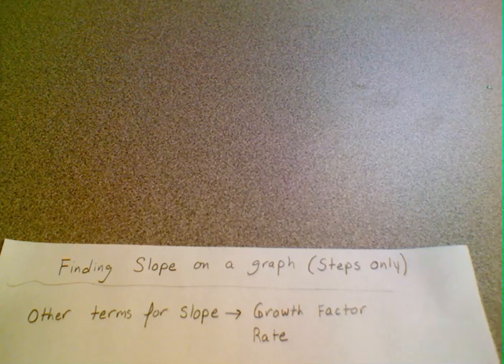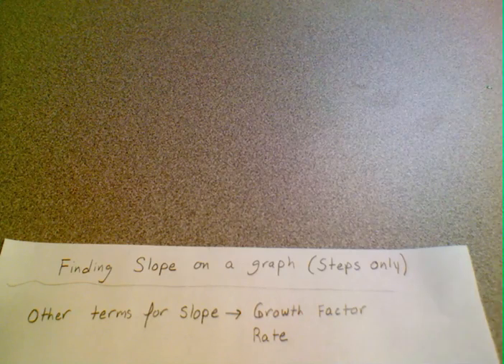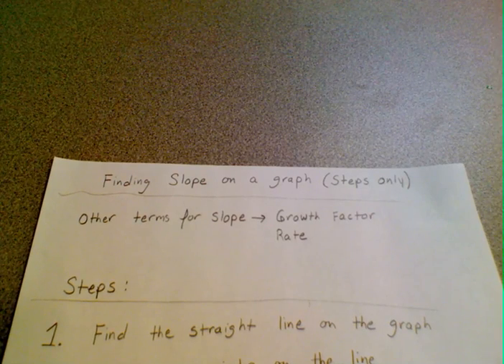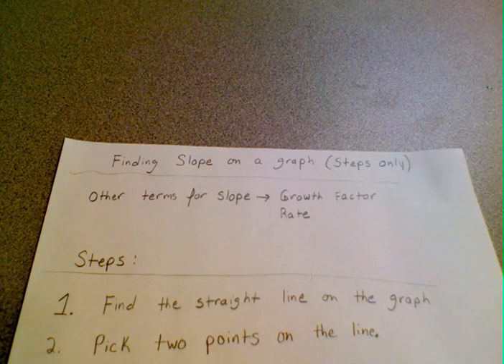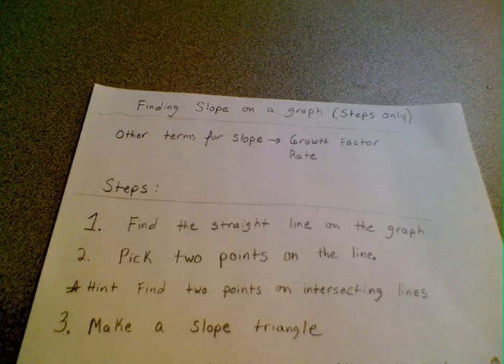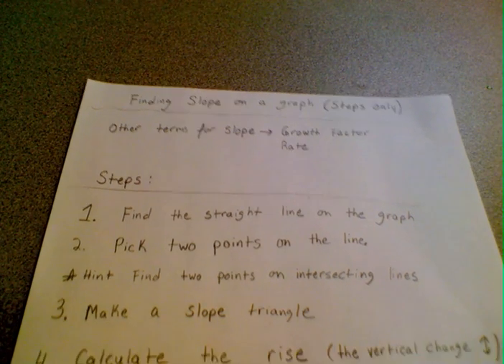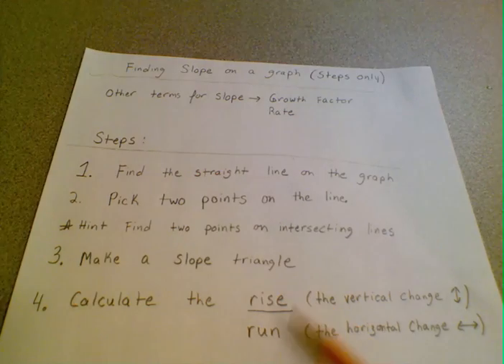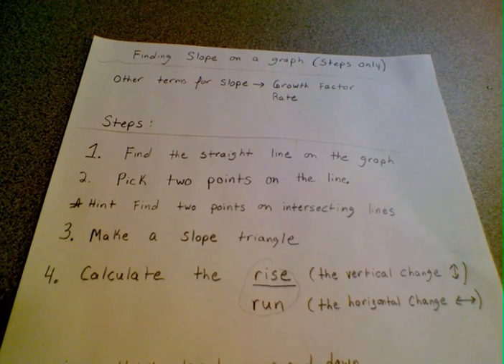Finding slope on a graph Steps only